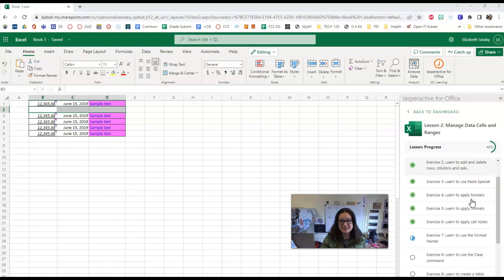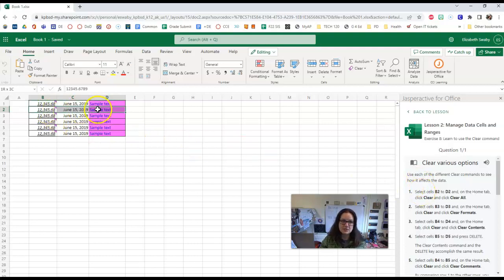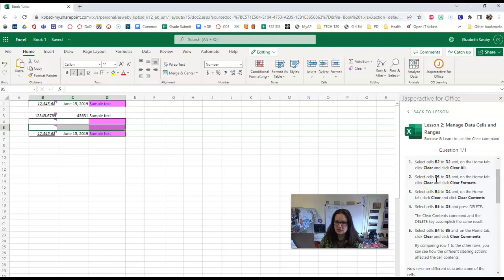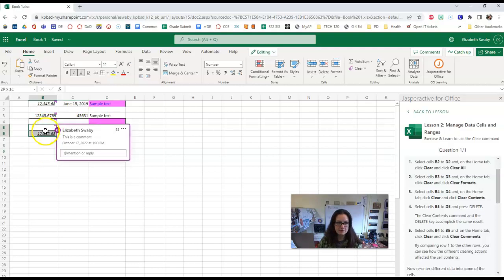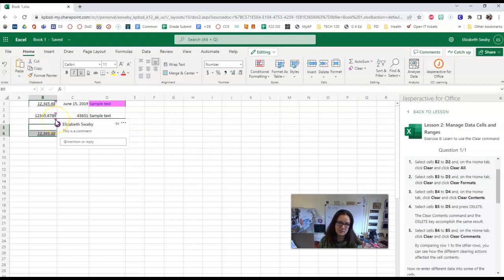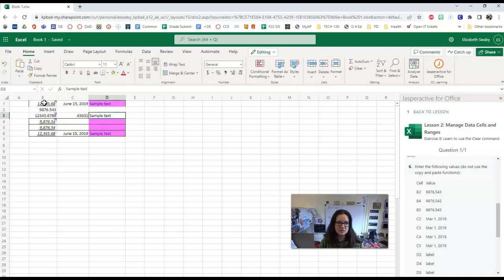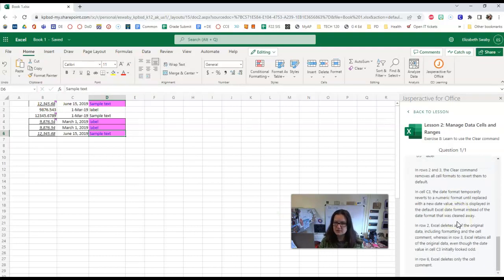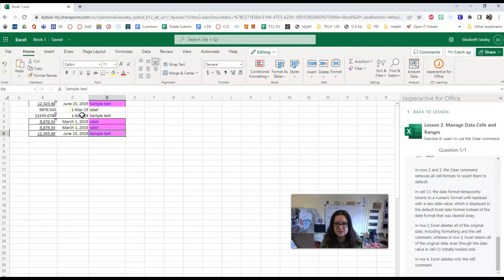Excel 2.8 Learn to use clear commands